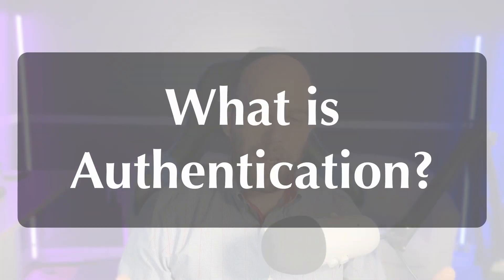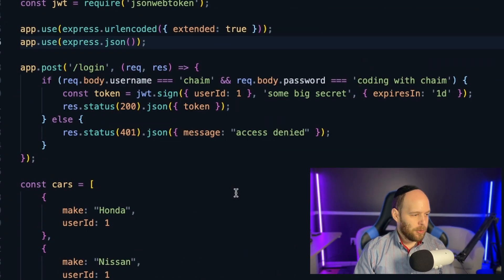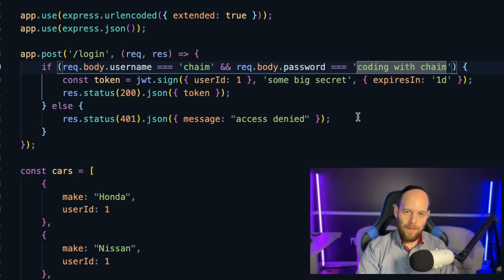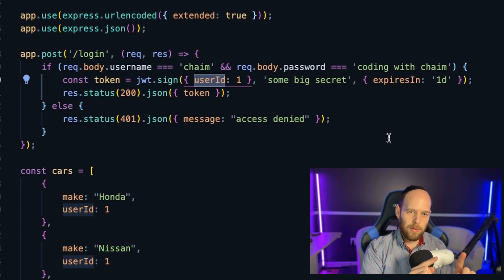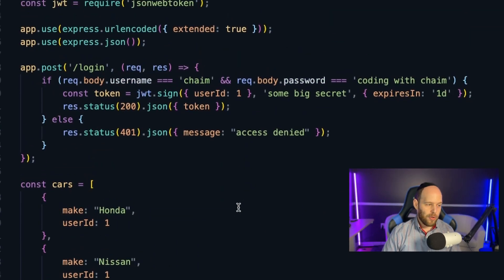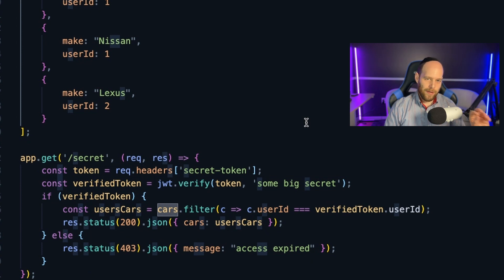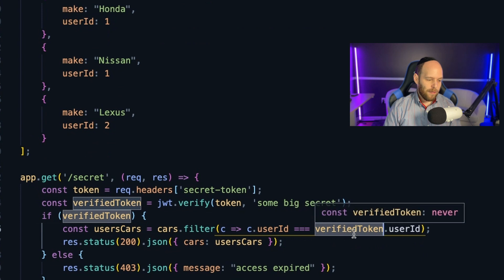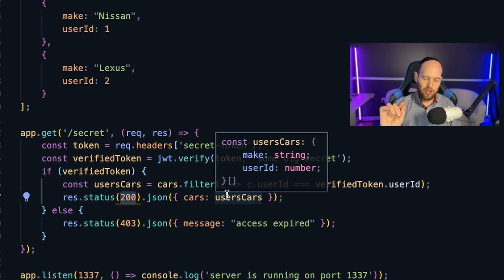Authentication VS Authorization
In this video I discuss what Authentication is and what Authorization is and how they differ from one another. I also demonstrate both of these concepts in code with a simple nodejs code example.